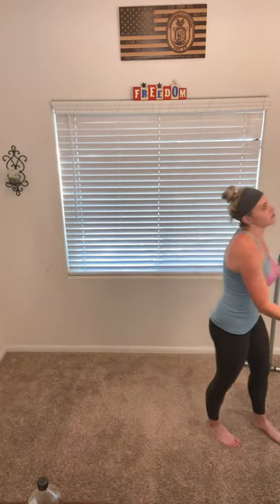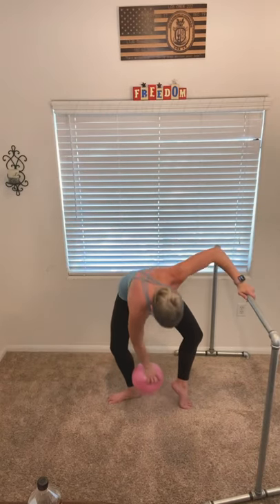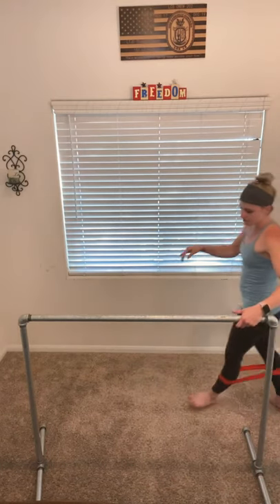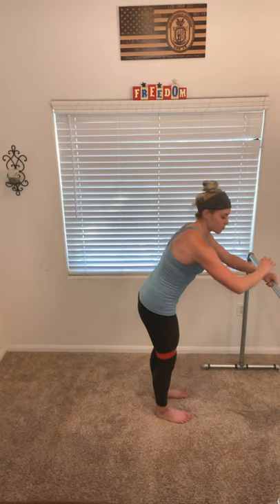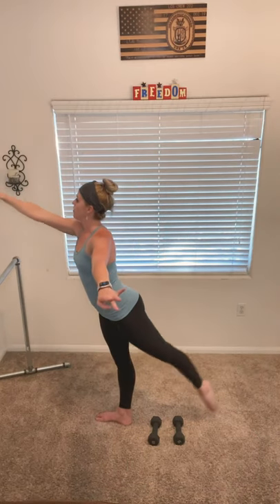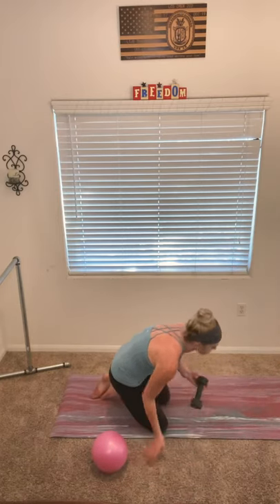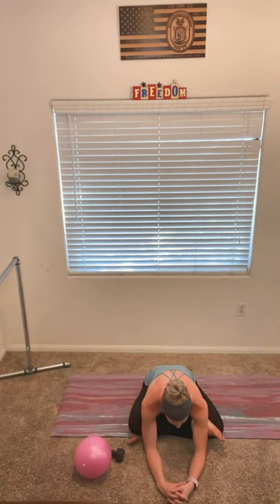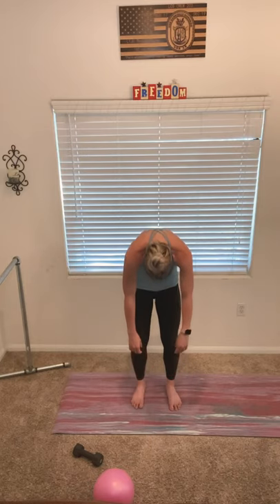Barre workout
Another ballet barre inspired workout! Join me for a happy hour at the barre 🩰